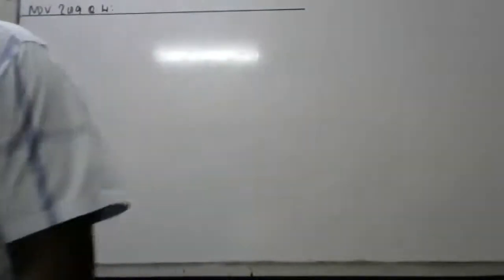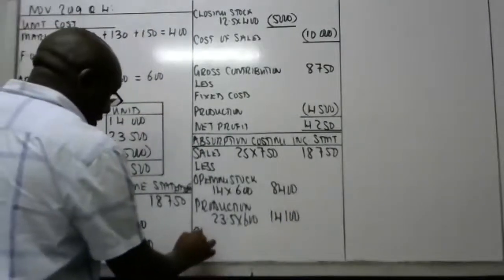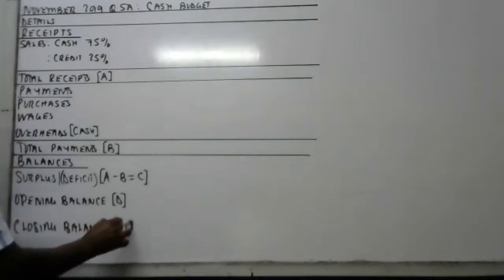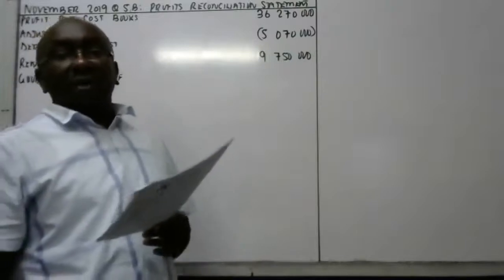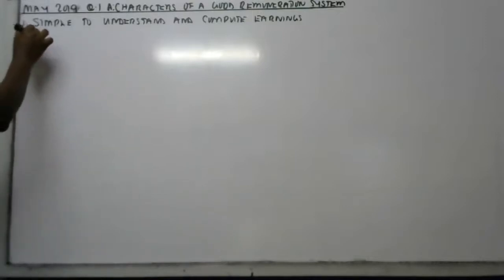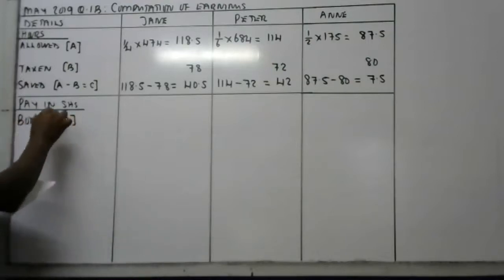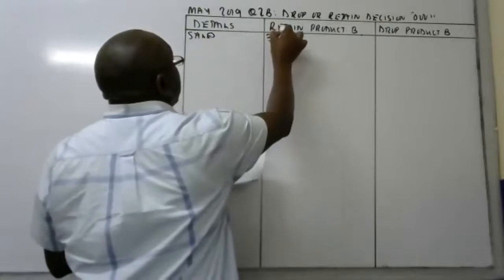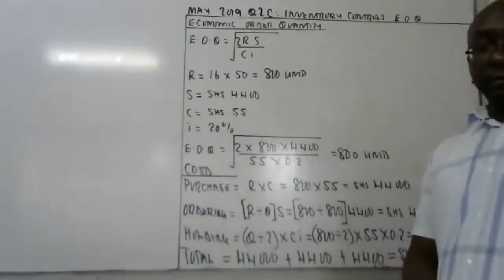FOUNDATION OF MANAGEMENT ACCOUNTING 13/4/2021